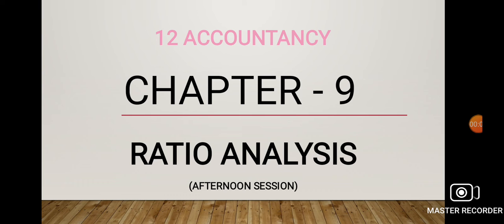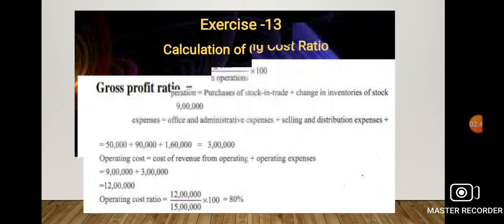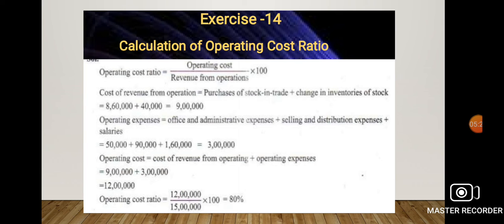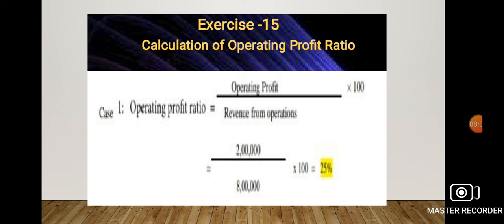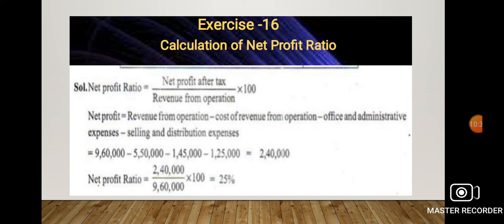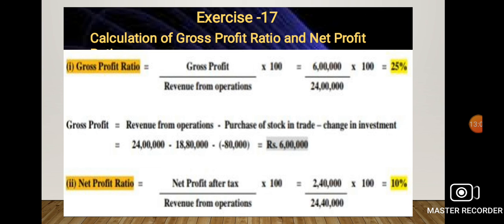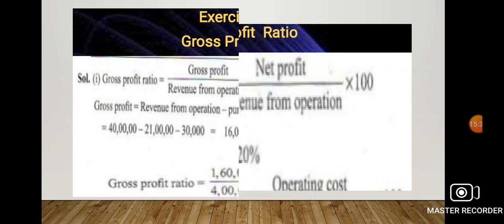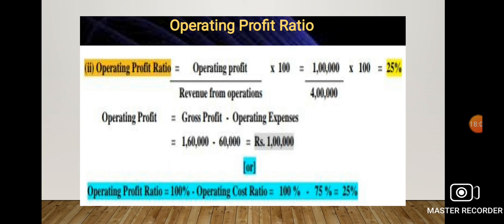XII-ACCOUNTANCY, CHAPTER 9 (RATIO ANALYSIS) EXERCISE NO 13-18